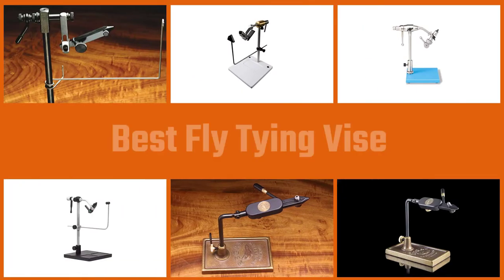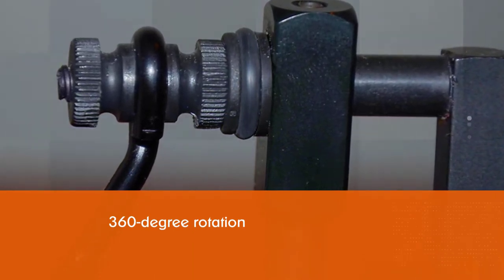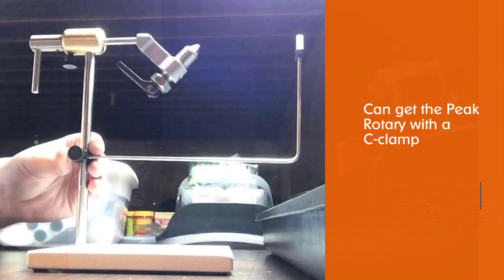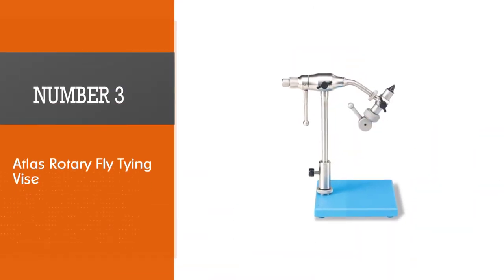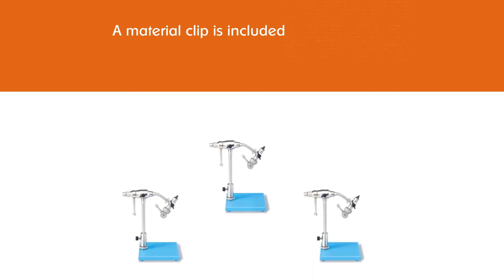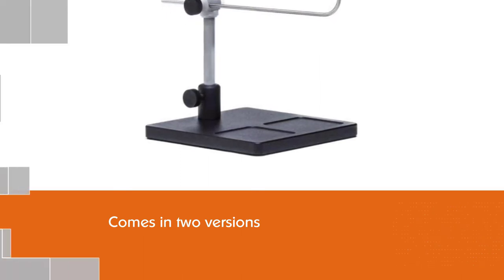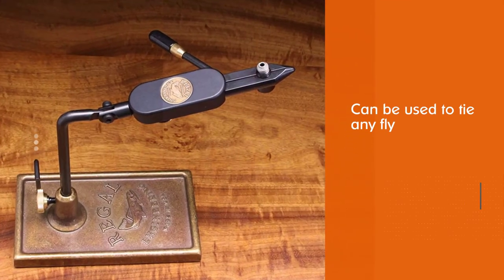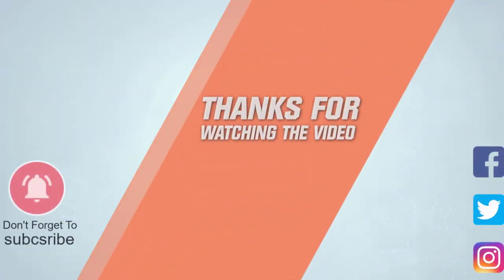Top 5 Best Fly Tying Vise Review in 2023 | Peak Fishing Vise With Pedestal Base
Here is the list of five best fly tying vise:
1. Griffin Odyssey Spider Fly Tying Vise
2. Peak Rotary Fly Tying Vise
3. Atlas Rotary Fly Tying Vise
4. Renzetti Traveler 2200 Cam Series Vise
5. Regal Medallion Fly Tying Vise

🕕Timestamps🕕
0:07- Introduction
0:23-  Griffin Odyssey Spider Fly Tying Vise
1:06 - Peak Rotary Fly Tying Vise
1:48 - Atlas Rotary Fly Tying Vise
2:32 - Renzetti Traveler 2200 Cam Series Vise
3:18 - Regal Medallion Fly Tying Vise

🤨 What is a fly tying vise?
The Apex flytying vise is an in-line rotary vise constructed from stainless steel. Tool steel jaws grip hooks firmly with a wide hook range from size 6/0 to 32. Left or right hand tying adjustment. The Apex vise includes a C-Clamp and material clip.